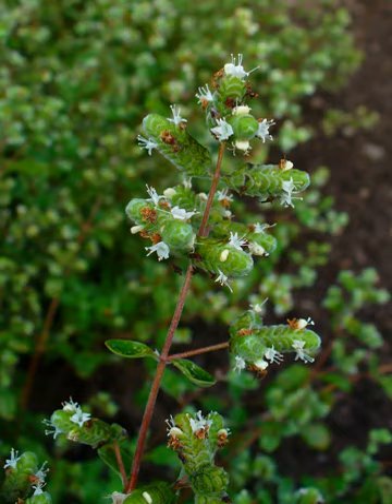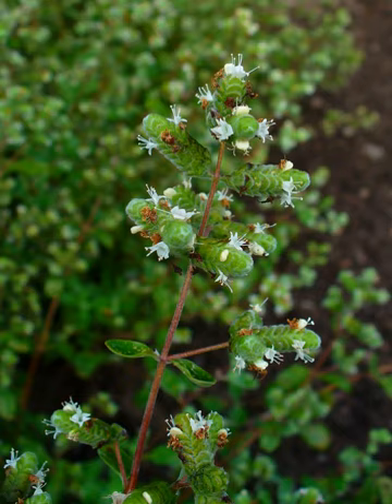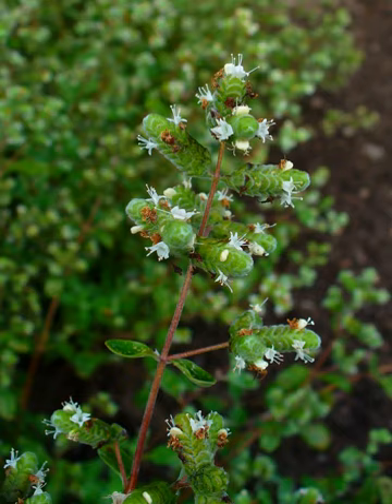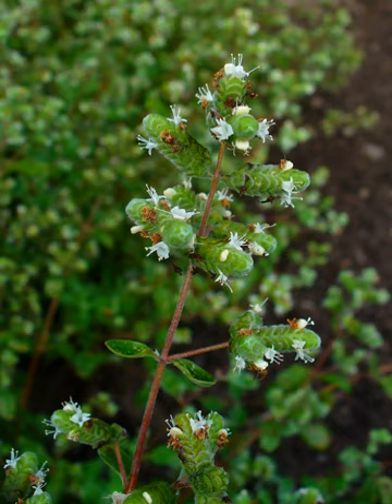Marjoram | Wikipedia audio article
This is an audio version of the Wikipedia Article:
Marjoram

00:00:25 1 History
00:00:49 2 Description
00:01:25 3 Cultivation
00:02:11 4 Related species
00:03:02 5 Uses

- Socrates

SUMMARY
Marjoram (; Origanum majorana) is a somewhat cold-sensitive perennial herb or undershrub with sweet pine and citrus flavors. In some Middle Eastern countries, marjoram is synonymous with oregano, and there the names sweet marjoram and knotted marjoram are used to distinguish it from other plants of the genus Origanum. It is also called pot marjoram, although this name is also used for other cultivated species of Origanum.